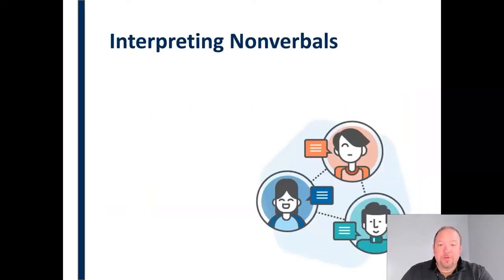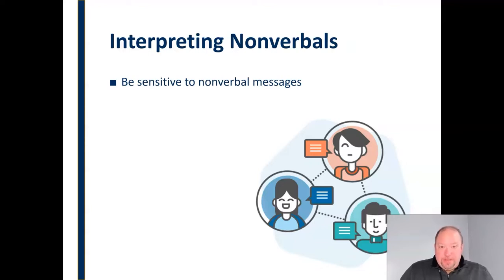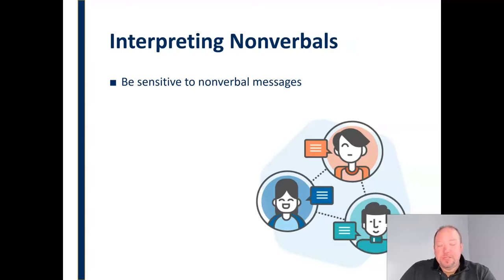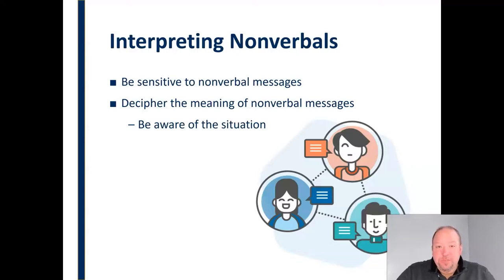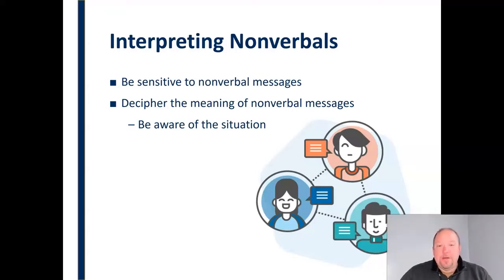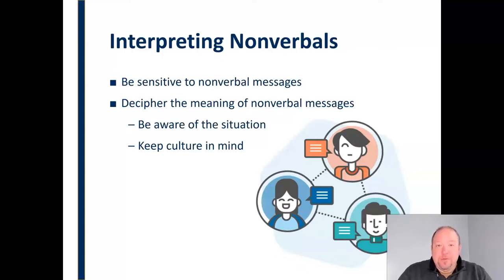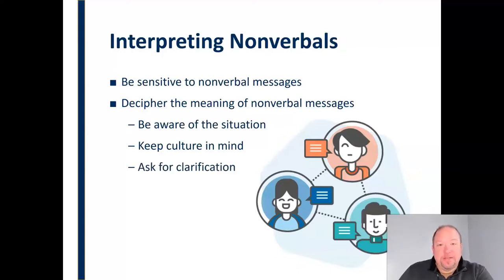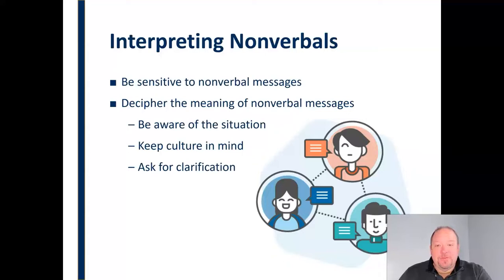Interpreting Nonverbals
Correctly deciphering nonverbal messages can seem like the Allies trying to crack the German Enigma code during World War II.  This video offers some tips to help you along.